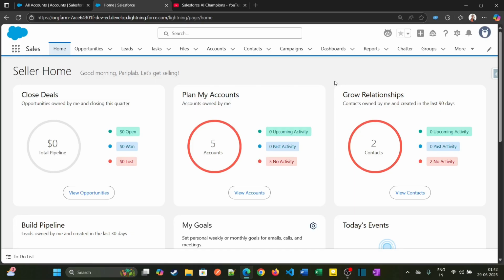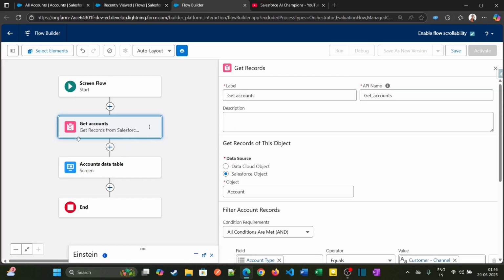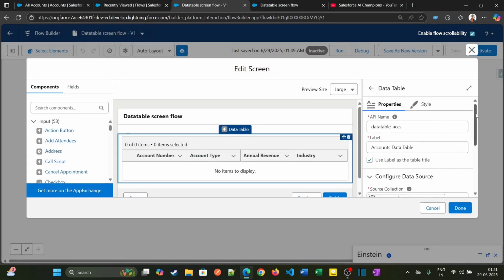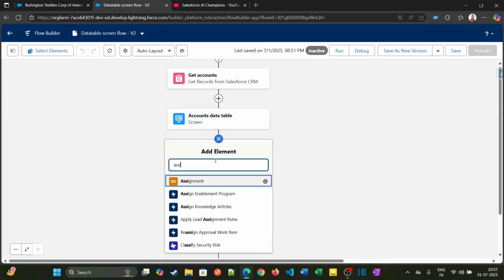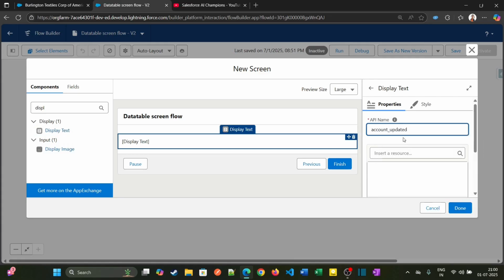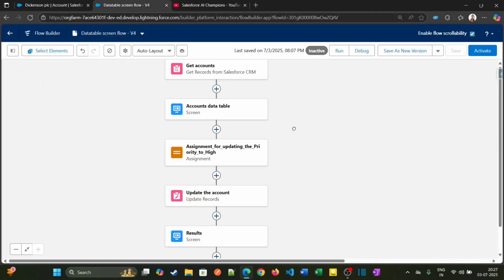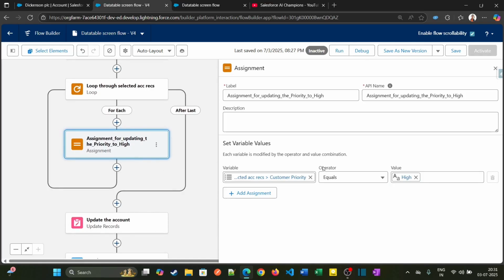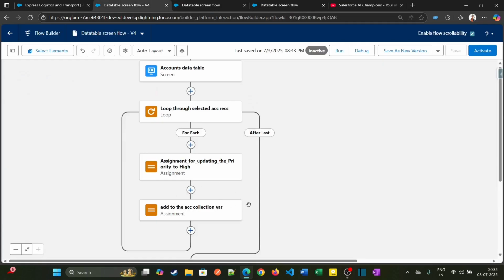FLOW29: Datatable in Salesforce flows Complete tutorial (PART 1 + PART 2 + PART 3)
The Data Table component in Salesforce Screen Flow allows users to view a list of records in a table format and optionally select one or more of those records. It's commonly used when you want users to take action on specific records from a list, like choosing Accounts to update or selecting Contacts to send emails to. You can give the component an API name (which must follow naming rules like starting with a letter, no spaces or double underscores), and a label that acts as the table title if you choose to display it.

To set up the table, you'll need to provide a source collection—a list of records, often retrieved through a Get Records element. You can also enable a search bar so users can quickly filter through the records shown. When it comes to selection, you have full control: you can allow single or multiple row selection, or even make it view-only. You can set the minimum and maximum number of rows that users must or can select, and preselect rows by providing a default collection. If you want to enforce that the user selects at least one row before continuing, there's an option for that too.

Each column in the table corresponds to a field from your object. You choose which fields to show and can set a custom column header label. You can also control how long text is displayed—either wrapped over multiple lines or clipped to fit in a single line. Note that fields from related objects (like lookup fields) won’t display unless you use formula fields to pull in that data.

You also have control over when the table is shown during the flow. It can always be visible, or only show under certain conditions you define using AND, OR, or custom logic. When a user selects rows, the flow can automatically store that data—either the first selected row or all selected rows. If needed, you can manually assign those selected values to flow variables.

Validation is also supported. You can add a formula to check the user’s input and show a custom error message if the validation fails. Plus, there are options to decide what happens when a user returns to the same screen later—either keep their previous selections or refresh the data based on updates made earlier in the flow.

Finally, a few key points to remember: The Data Table component isn’t mobile-friendly, supports up to 1,500 records, and users can select up to 200 rows. Search works across the entire dataset. Be careful when using formula fields, lookup fields, or fields with namespaces. Also, remember to manually add any used fields to your change sets when packaging the flow. If you're dealing with time zones, related records, or multi-currency fields, be sure to test thoroughly—some limitations may apply.

TIMESTAMPS:
0:00 - PART 1
7:40 - PART 2
16:56 - PART 3